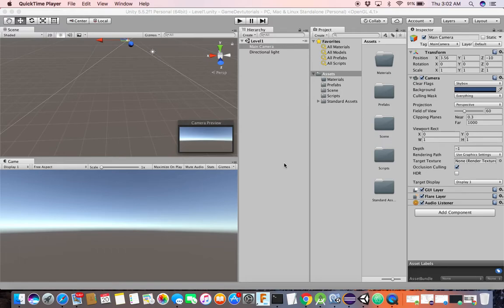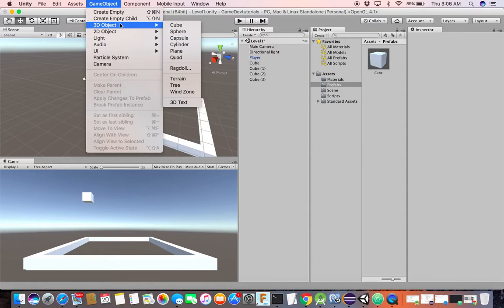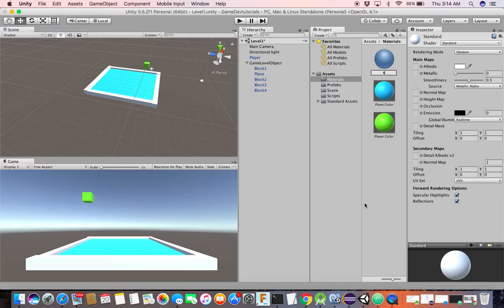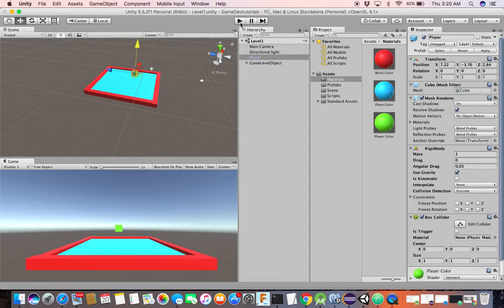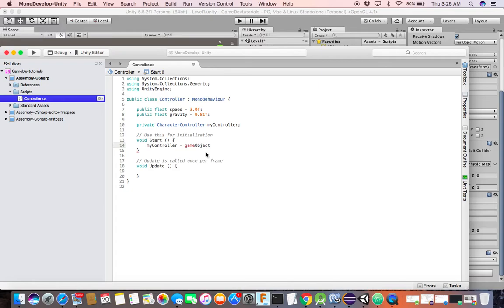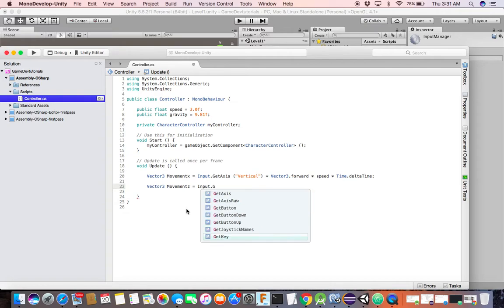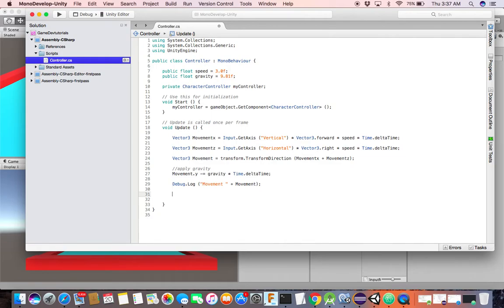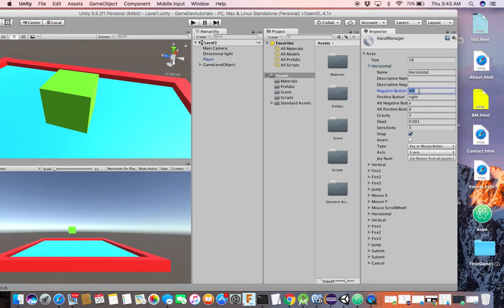Simple level design and C# for begineers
Hey guys. this my second video. I might have dozed off a little. if there is something that isn't clear or well explained please let me know by message or leave a comment and i will get answer your question best way i can. Thanks:)